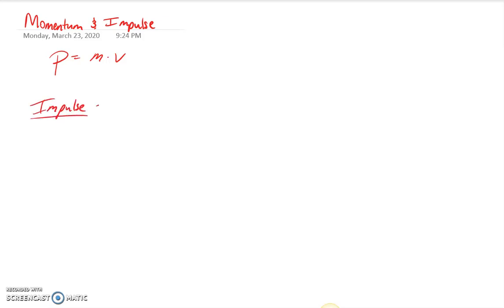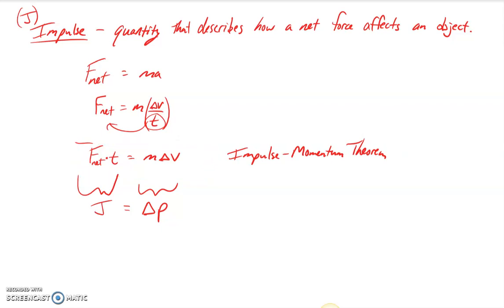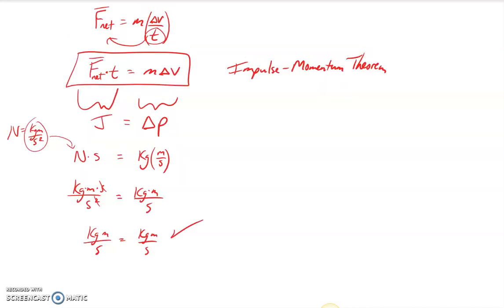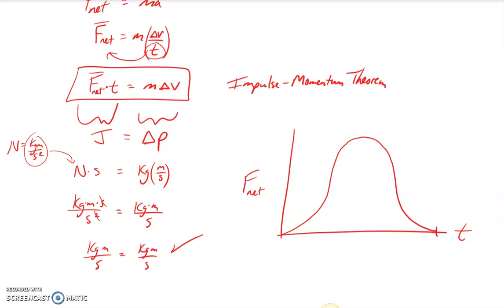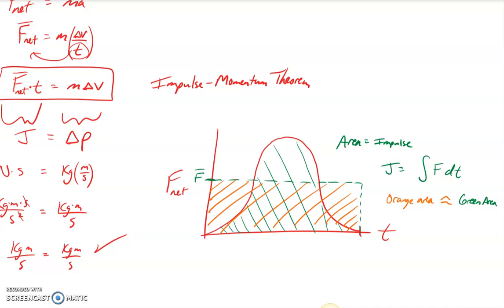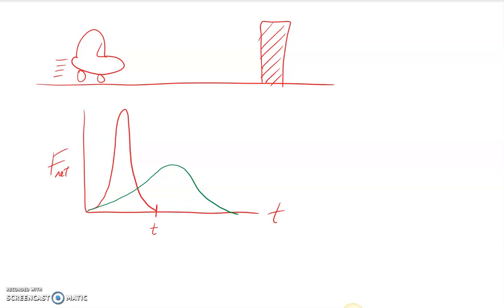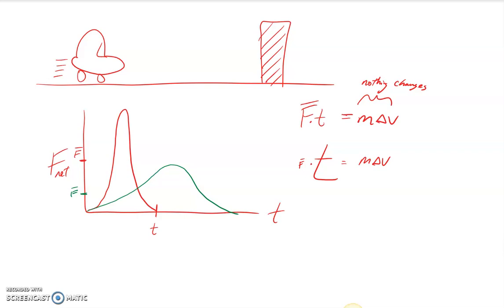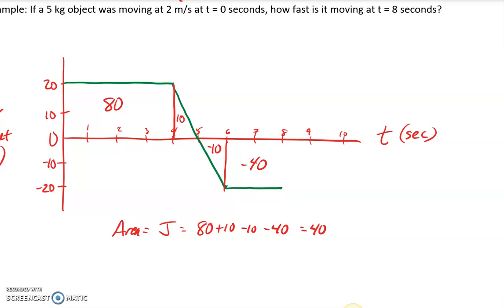impulse momentum thm